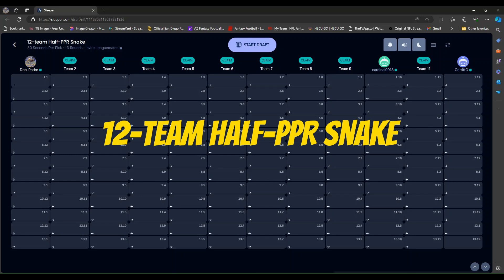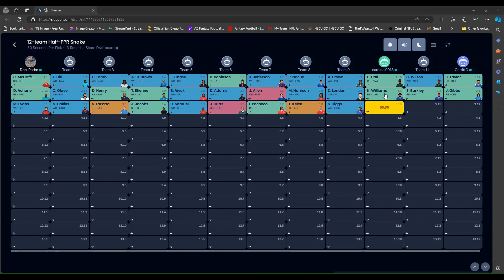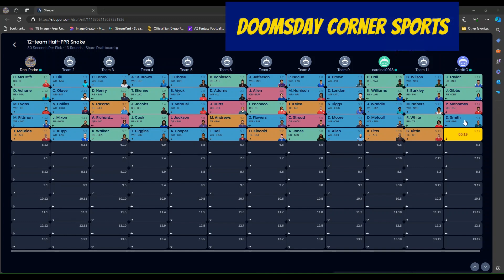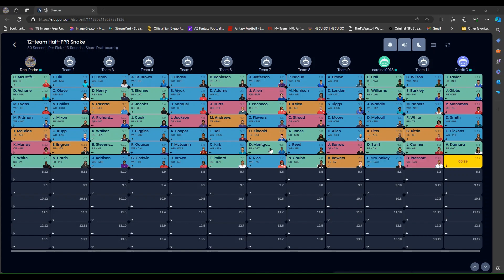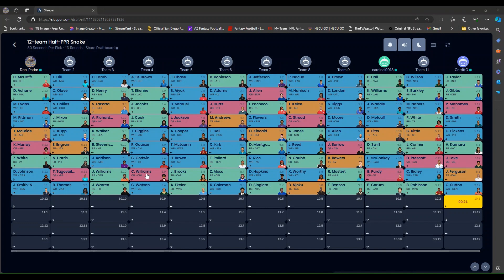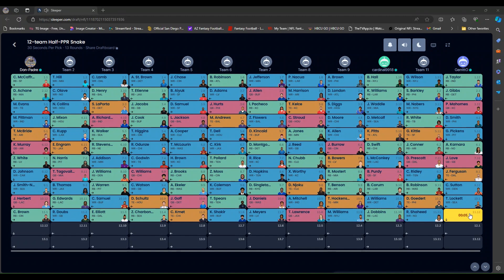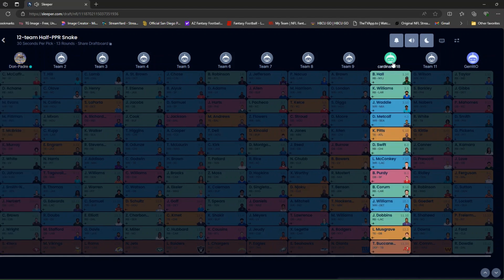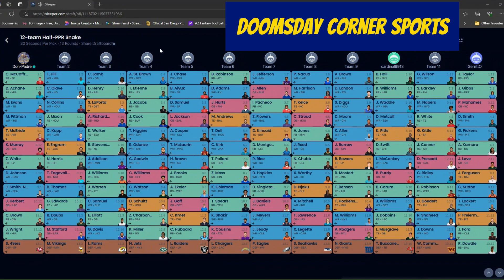FOR DA CASH 12 Team HALF PPR MOCK DRAFT